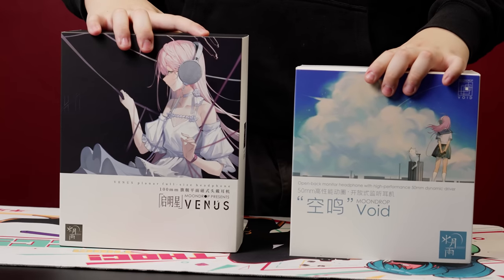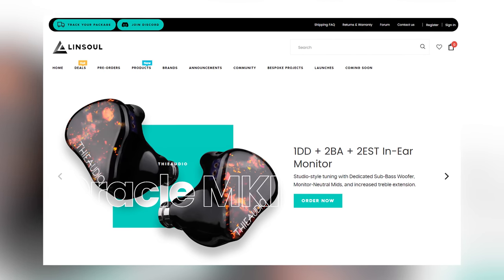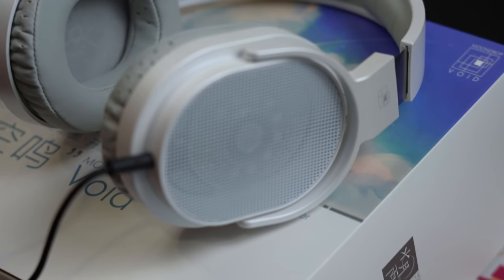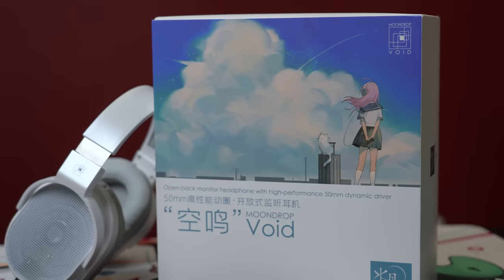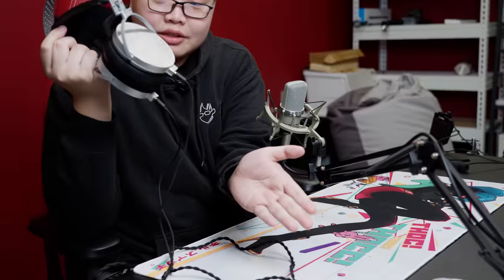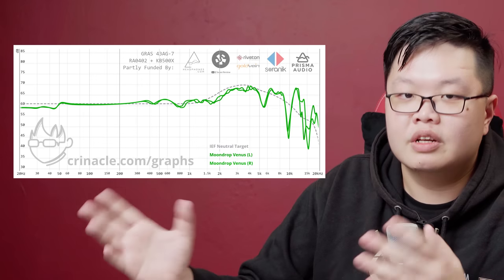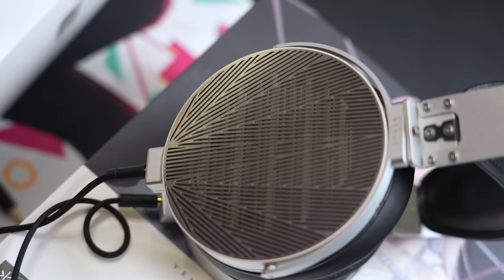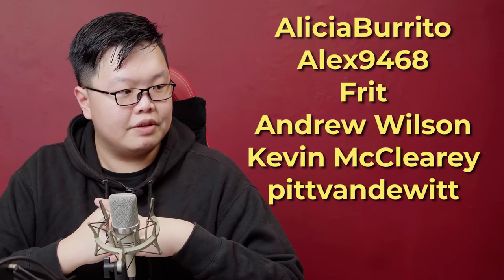Can Moondrop disrupt the headphones market? | Void & Venus Review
weebs now invading the headphone space smh

00:00 Intro
01:45 Moondrop Void (production version)
04:40 Moondrop Venus
           06:24 Competitiveness
09:19 Final rankings

A CAM: Sony a7 III + FE 35mm f/1.8
B CAM: Sony a7S III + FE 24-105mm f/4 G OSS
DESK MIC: Motu M2 interface + Neumann TLM 102
DESK: EverDesk+